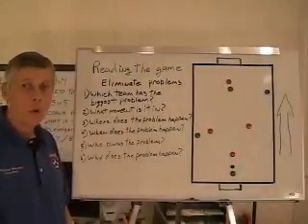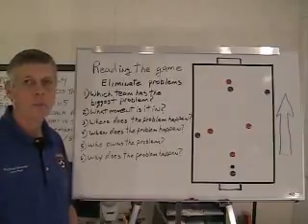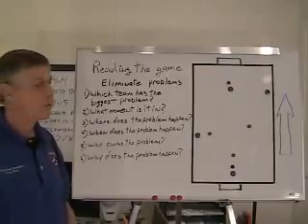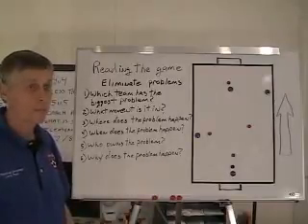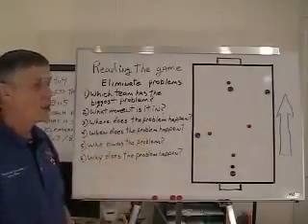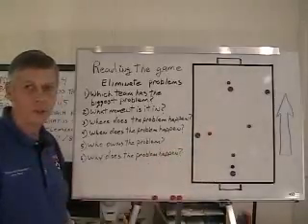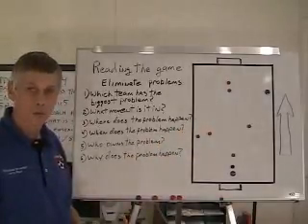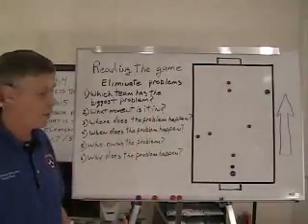Reading the Game